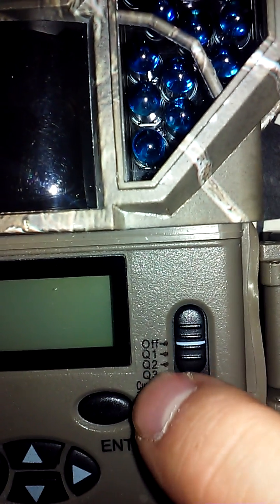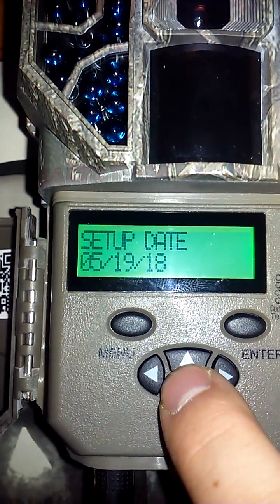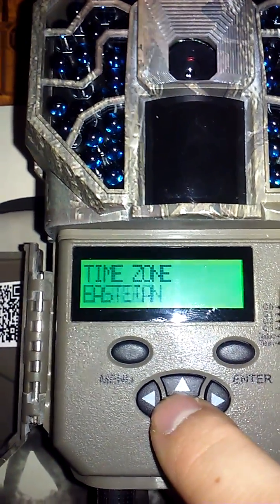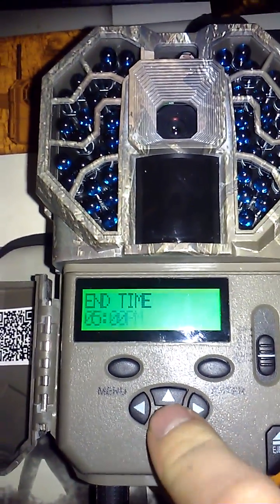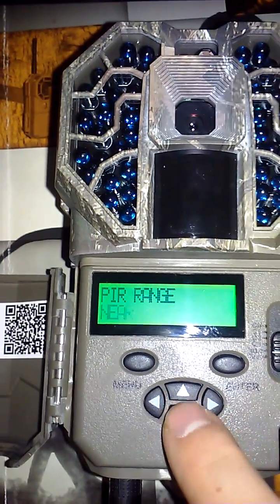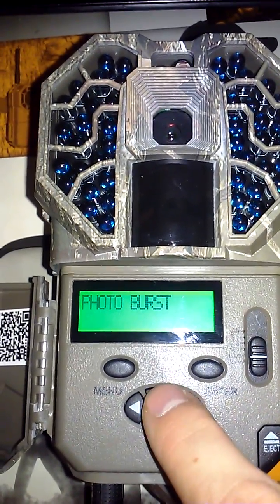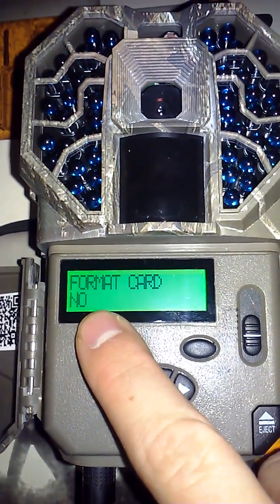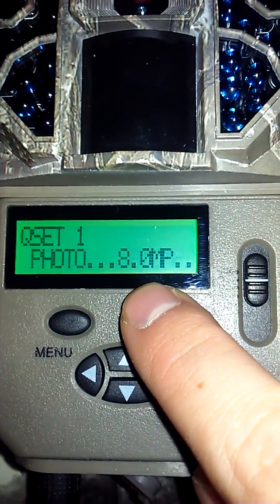General Setup for STC-G45NG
Walk-through for STC-G45NG setup